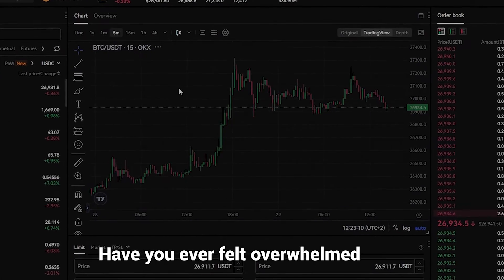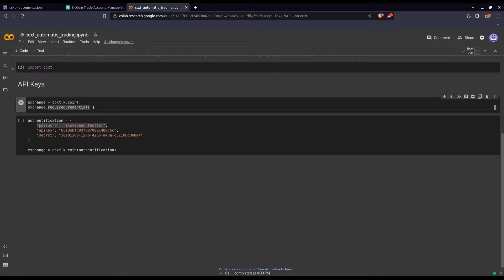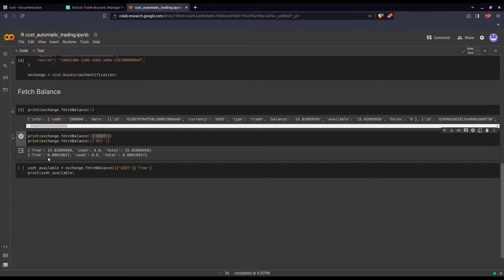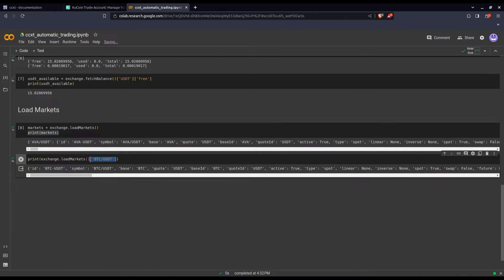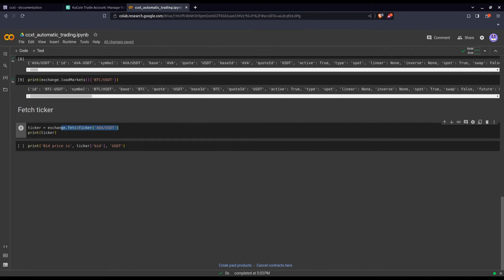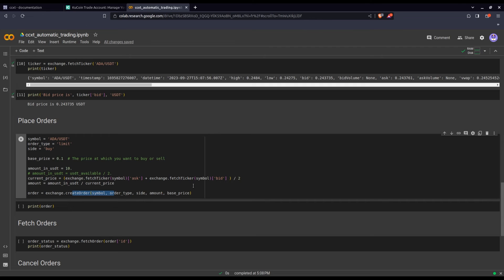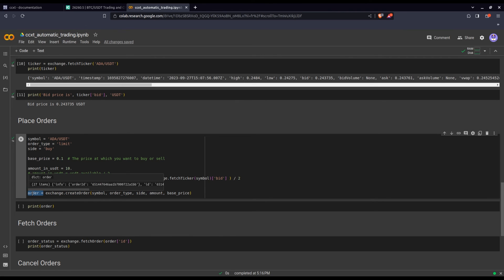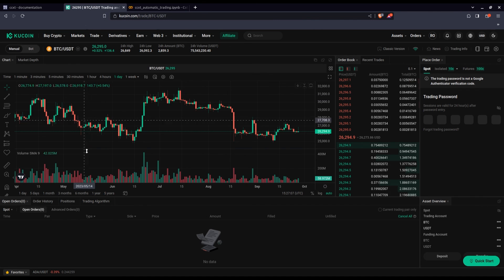Enhance Crypto Trading Efficiency with Python & CCXT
💡 Whether you're interested in creating your own trading bot or simply want to place your orders faster without the need to open the exchange's webpage every time and do so many clicks everywhere, this video is for you. I've compiled 6 functions that will greatly help you.

     Timestamps
00:40 Setup
01:49 API keys
03:42 fetchBalance()
05:53 loadMarkets()
08:24 fetchTicker()
10:08 createOrder()
13:52 fetchOrder()
15:02 cancelOrder()